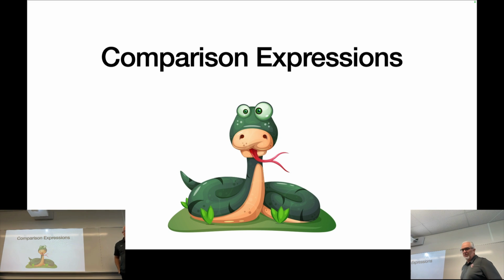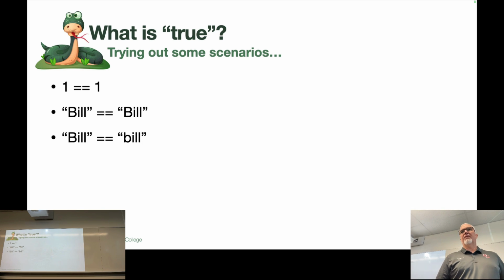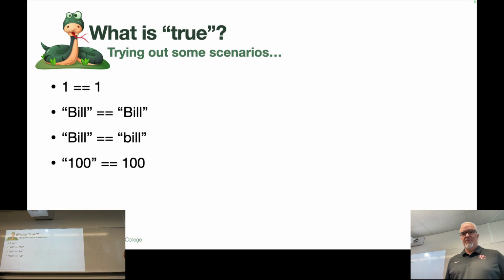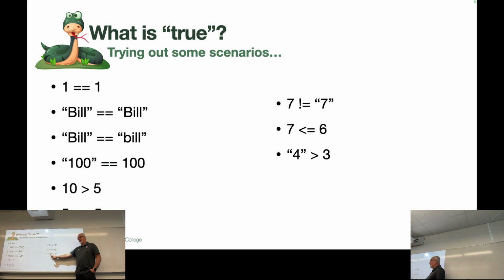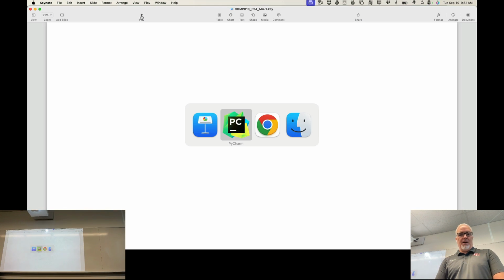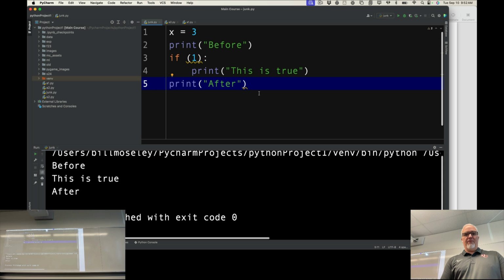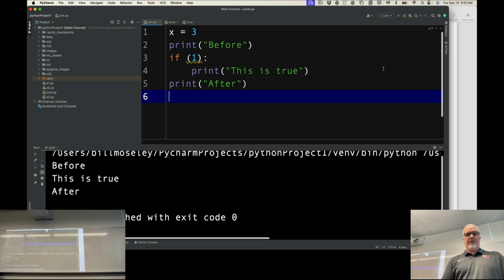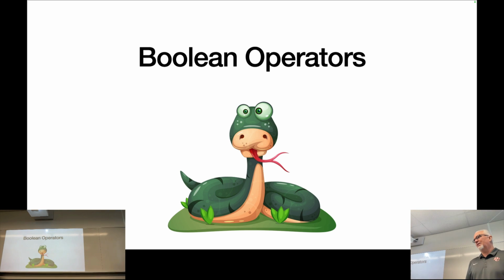Python (Fall 2024) Module 4-4: Comparison Expressions